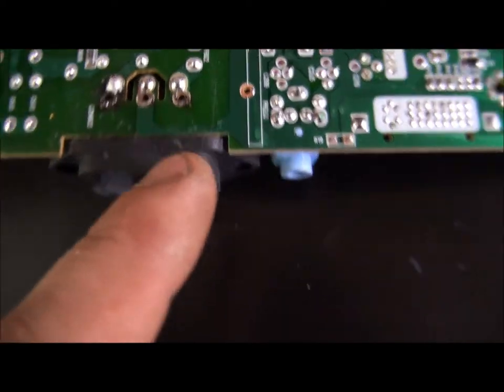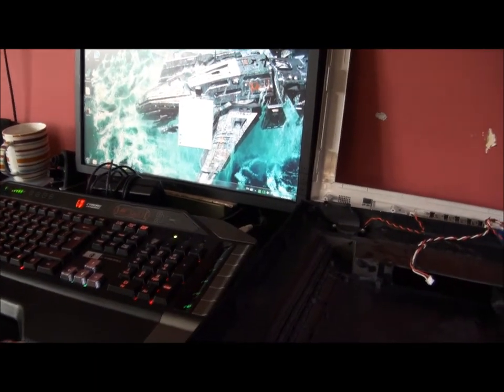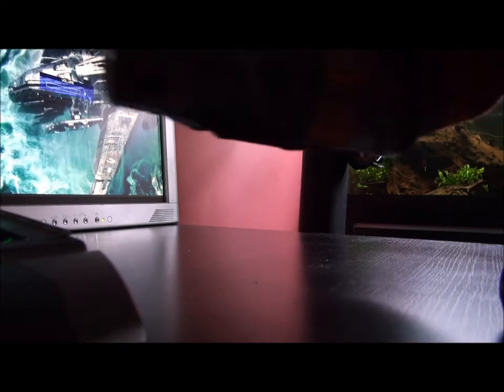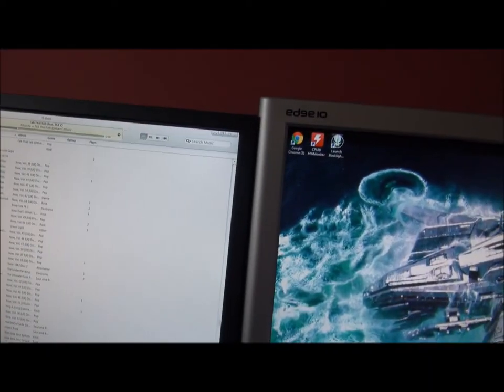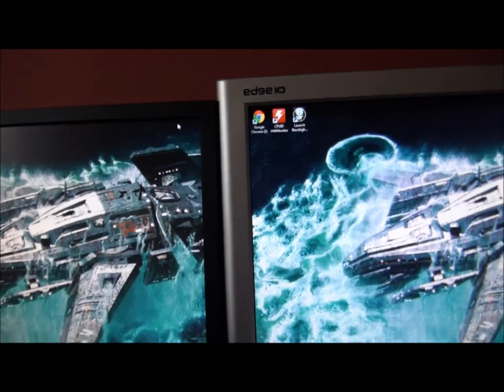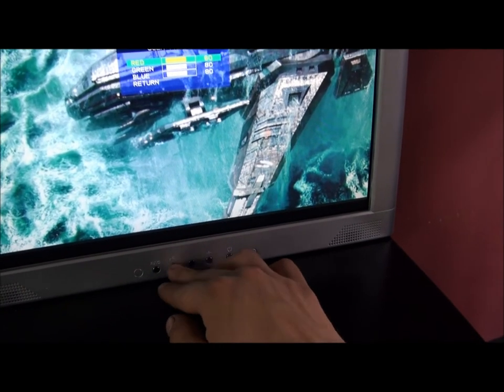lcd monitor repair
second time this monitor has died but still not bad for free :D